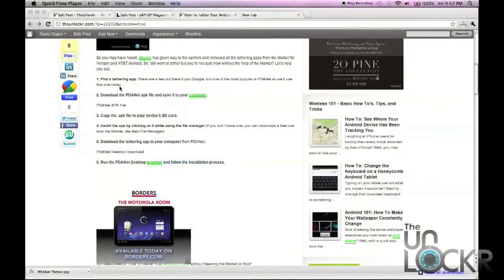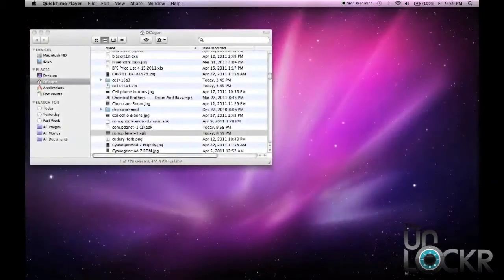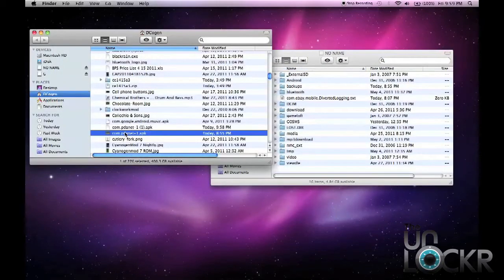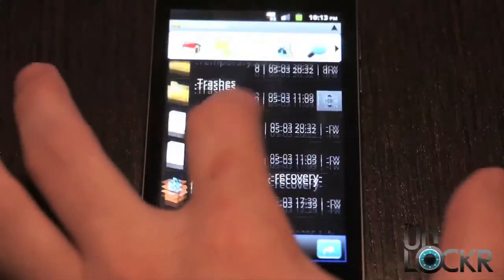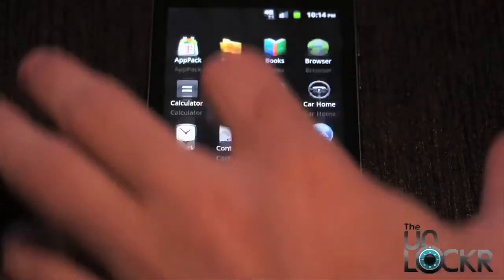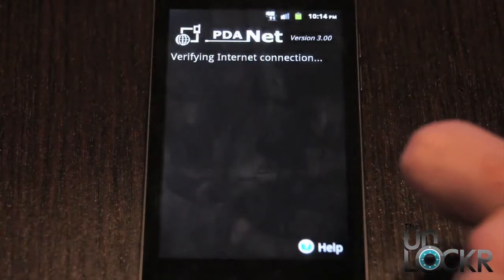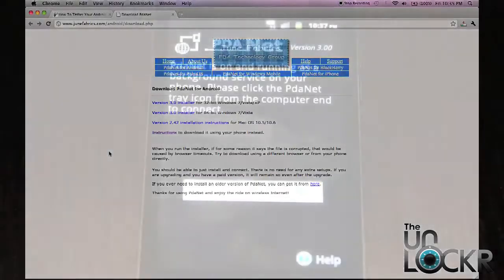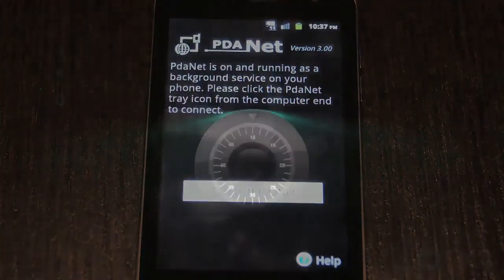How To Tether Your Android Phone without Needing the Market or Root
Apparently, Verizon and AT&T users can no longer find tethering apps in the Android Market (thanks to Google hiding them from those devices after being bugged by the carriers to remove them). So for those users, here's how to still be able to tether without needing the Android Market.